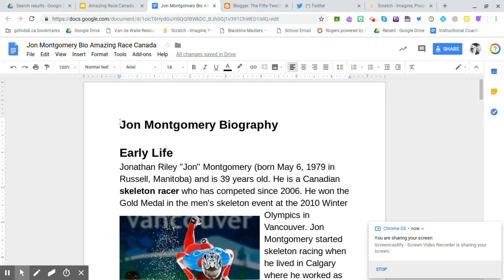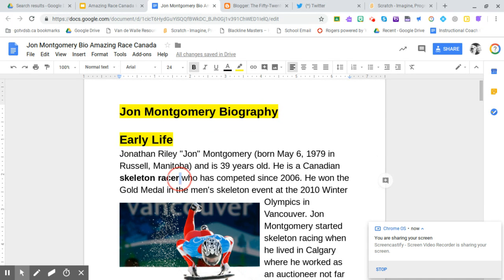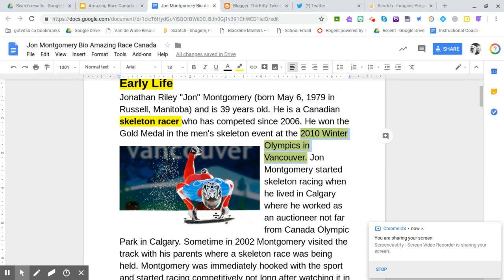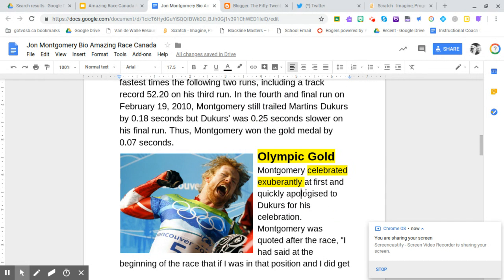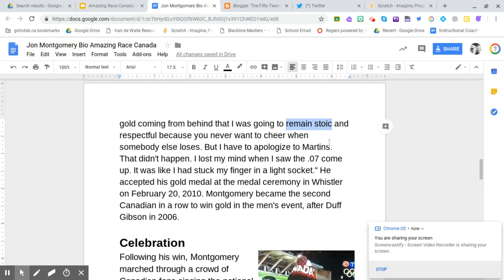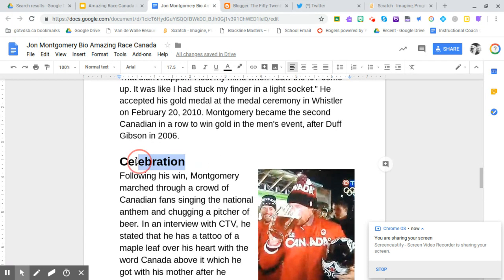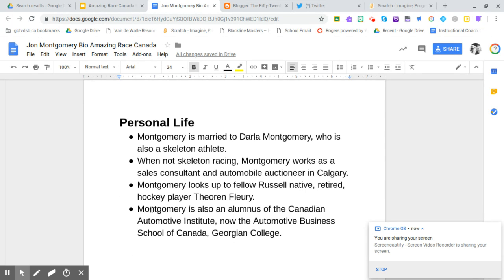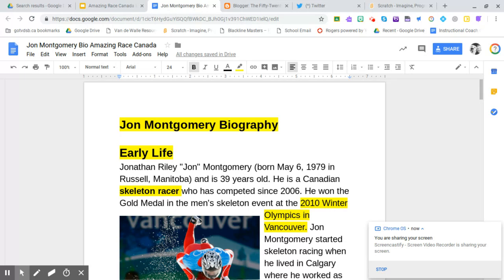Dec 21, 2018 11:43 AM